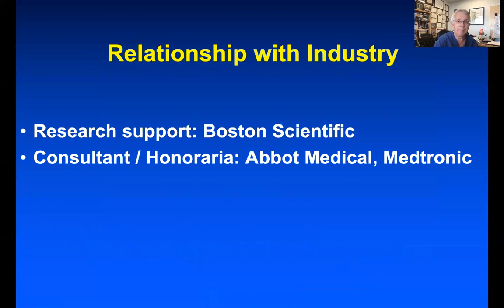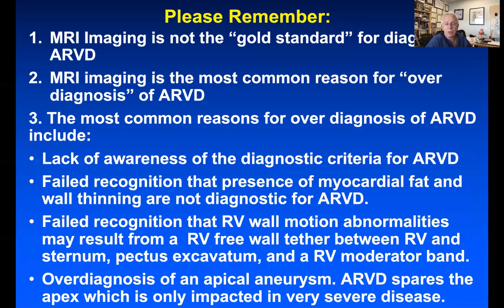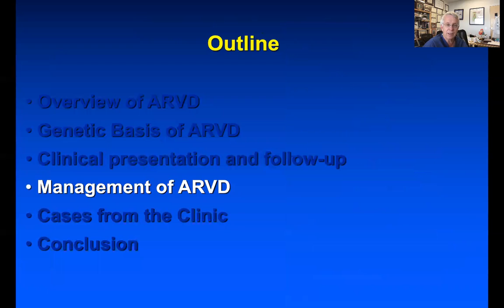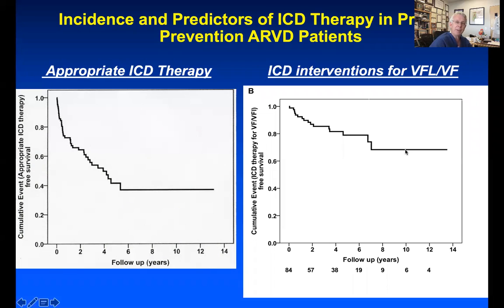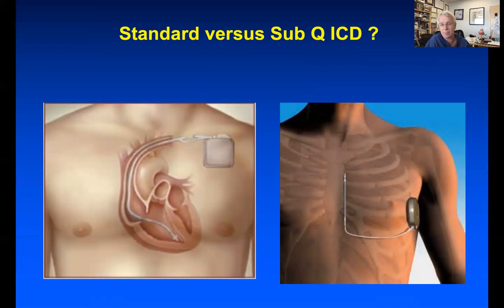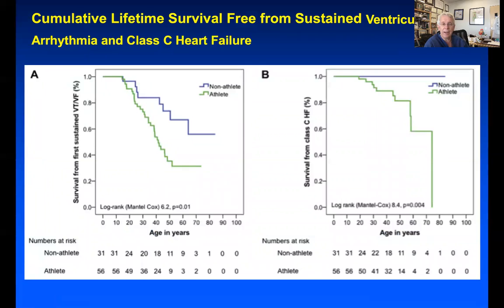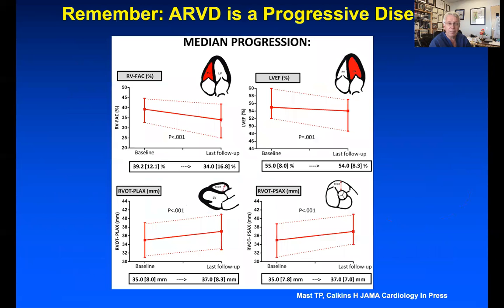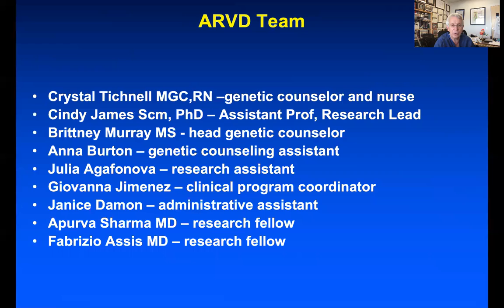Diagnosing and Managing Arrhythmogenic Cardiomyopathy | 2020 Virtual Conference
Diagnosing and Managing ARVC
Presented at the 2020 SADS International Virtual Conference

Join Hugh Calkins, MD of Johns Hopkins Hospital for a comprehensive session on diagnosing and managing Arrhythmogenic Cardiomyopathy (ACM). Dr. Calkins discusses current diagnostic criteria, the role of genetic testing, and treatment approaches to reduce risk and improve outcomes.

🔑 Key Takeaways:

🩺 Advances in ARVC diagnosis and risk stratification
🧬 Integrating genetic testing and cardiac imaging into patient care
❤️ Effective treatment and follow-up strategies for ARVC

Featured Speaker: Hugh Calkins, MD – Professor of Medicine and Director of the Arrhythmia Service at Johns Hopkins Hospital, recognized globally for his research and clinical work in ARVC and inherited heart rhythm disorders.